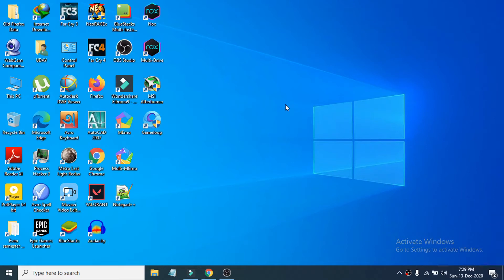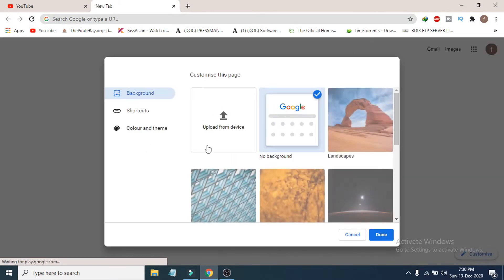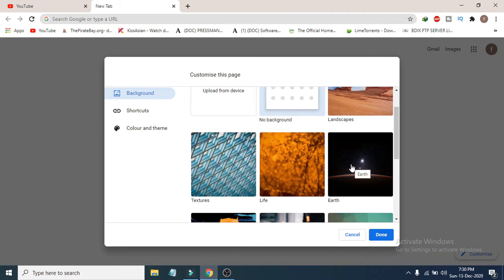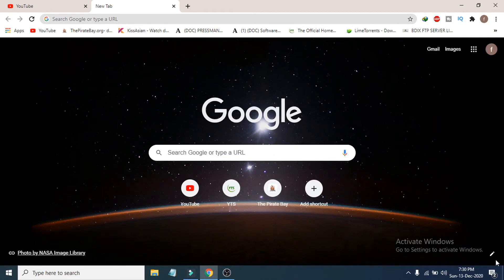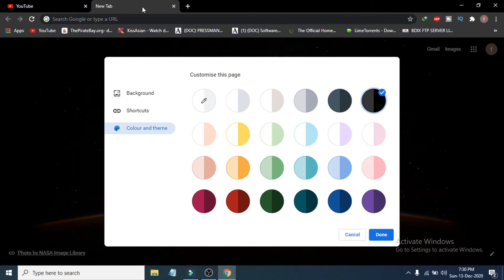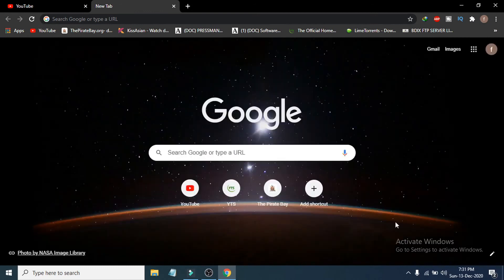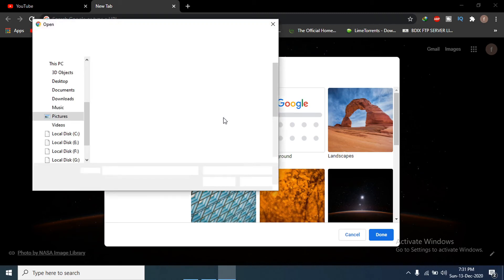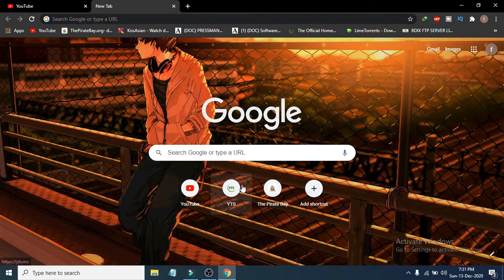How To Change Google Chrome Theme | Change google Chrome Background Theme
in this   video tutorial is about How To Change Google Chrome Theme 2021 | Change Chrome Background Theme and color

In this video i will show you very simple way to change google chrome theme for free.
go to customize option and select color and theme option to change theme in google chrome
also you can upload picture to change background in chrome